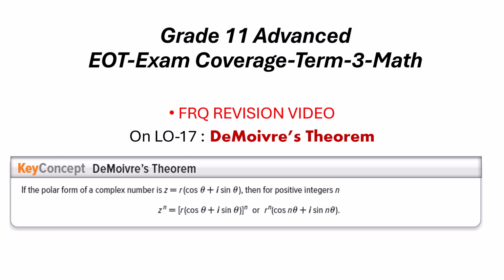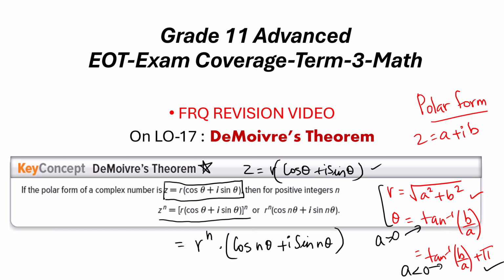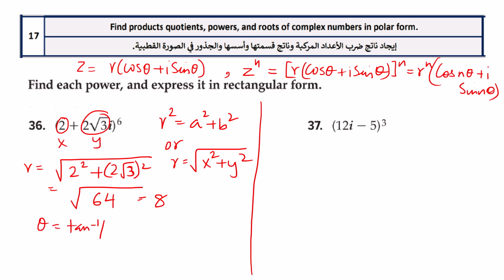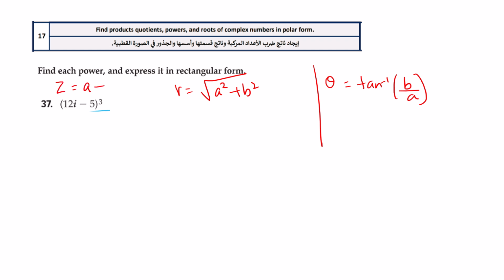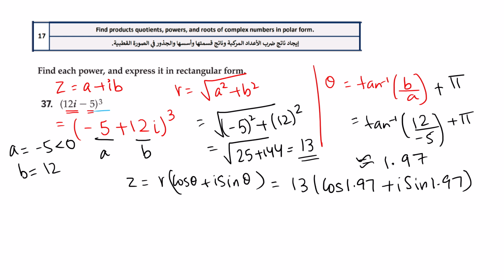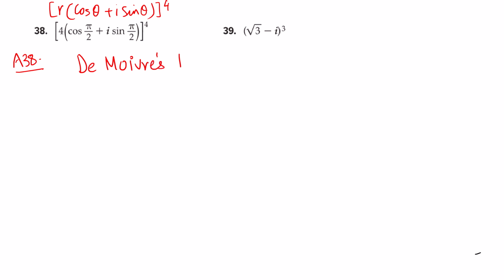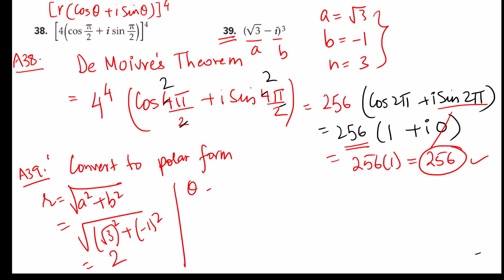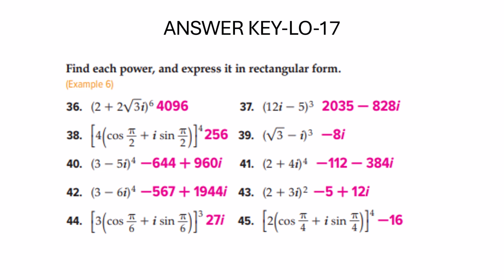Math-EOT-G11adv -FRQ-LO 17-DeMoivre’s Theorem